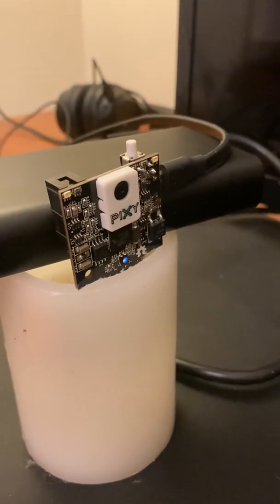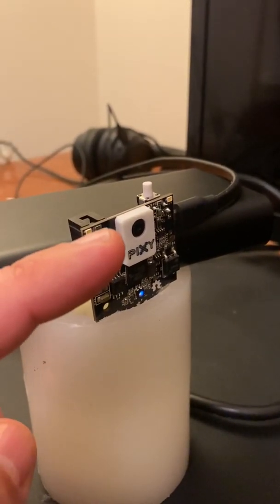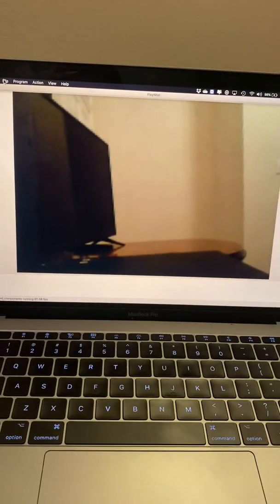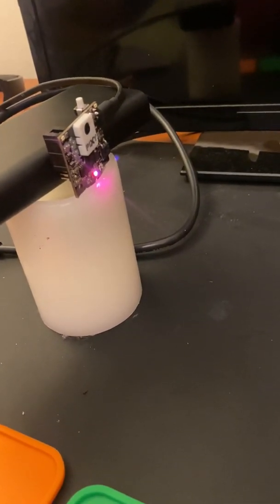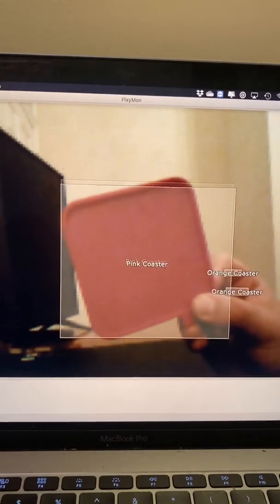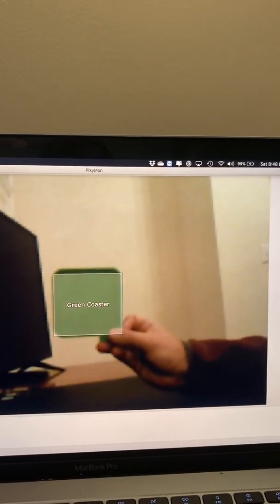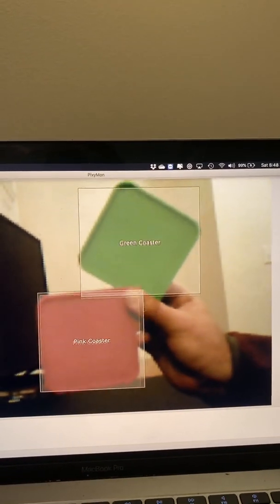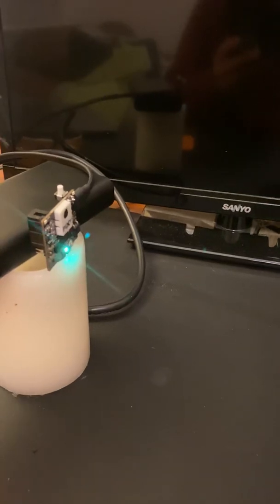FRC Team 7094 Pixy2 PixyCam Demonstration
First test of the Pixy2 object detection camera for First Robotics Team 7094 in Mississippi for the 2020 Infinite Recharge game.